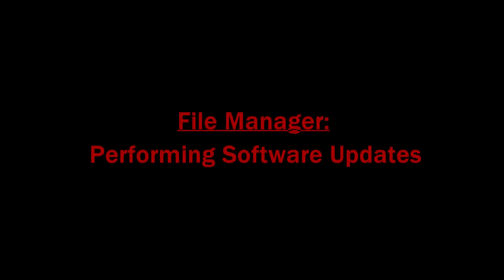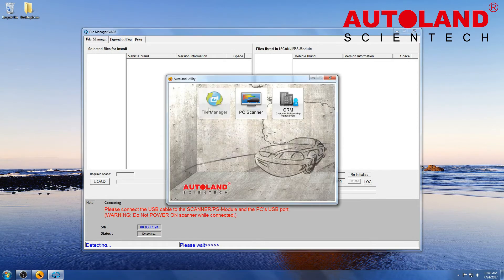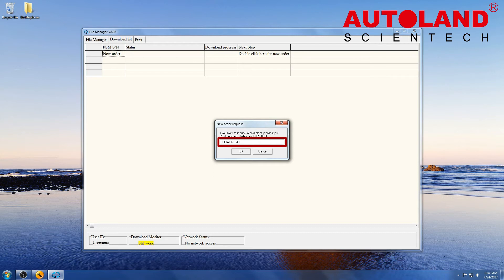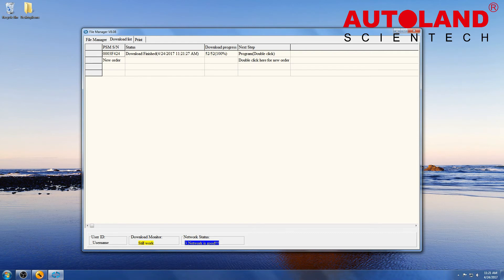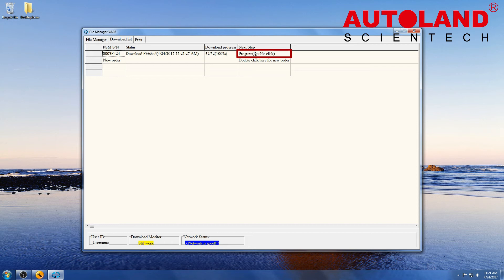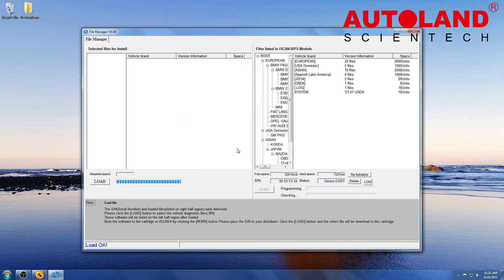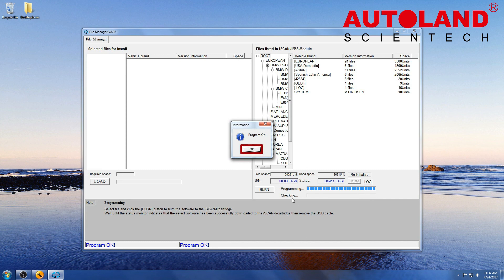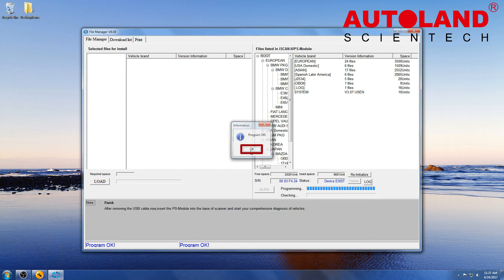Updating your iScan II wt or VeDiS II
To update your iScan II wt or VeDis II without the AC/DC adapter you will need:
Autoland Utility and the PS-C (USB) cable.